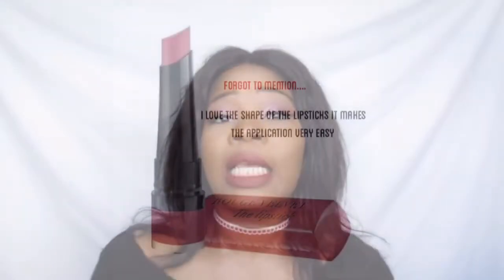Review | Trying Bourjois Paris- Rouge Velvet The Lipstick | Are they really worth it?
I was gifted these lipsticks by Influenster Voxbox From Bourjois Paris RougeVelvetLipstick. This bar and used to be my go to back in the days and I kind of forgot about it. So when I received these lipsticks it reminded me how good of a brand it is. I was given them for free as a gift to try out and give a review.

Filming/Editing info
Camera- Canon